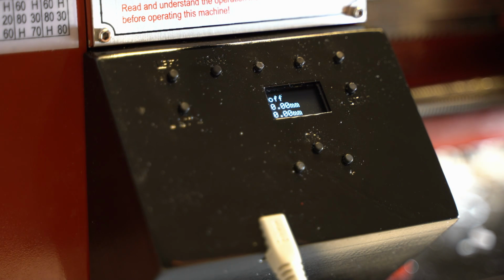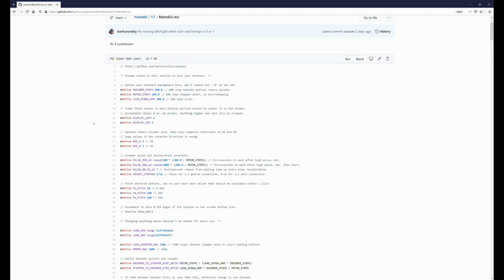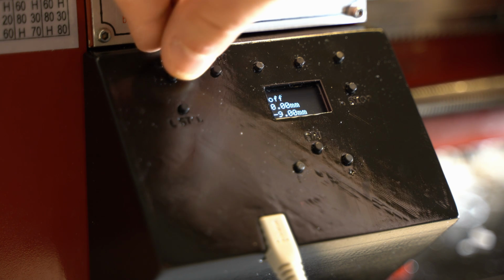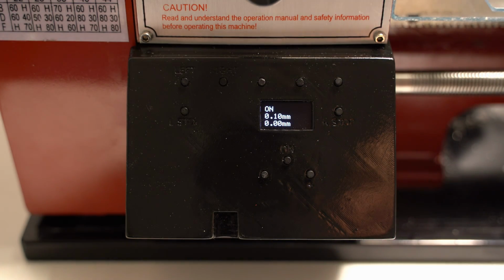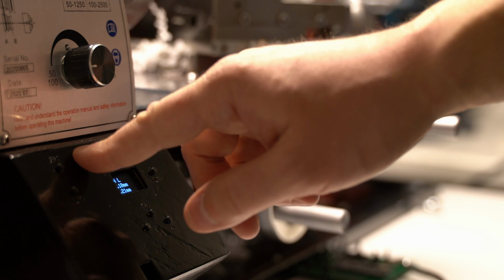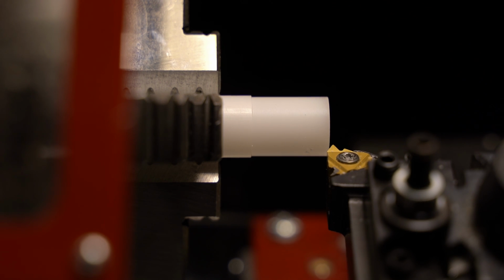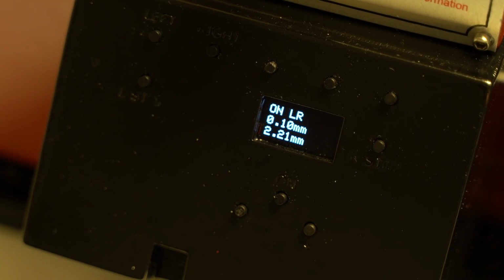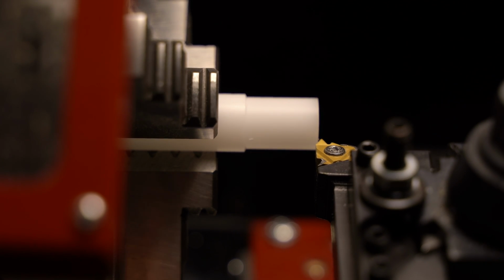Arduino leadscrew: stable version, new features, bug fixes, future plans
Replacing gears with a stepper motor on my WM210V mini lathe. Electronic lead screw project using Arduino Nano, second video in the series.

for more DIY fun 🥳